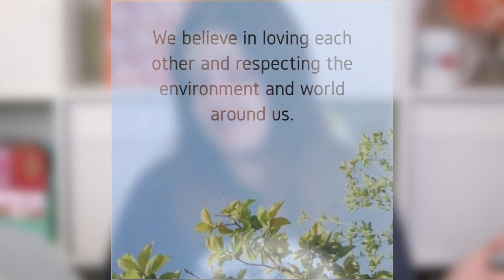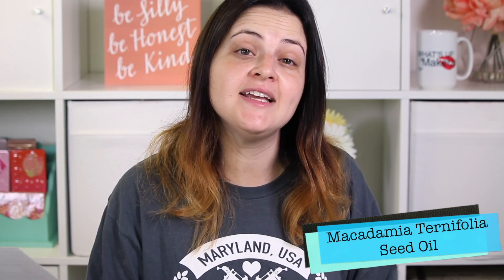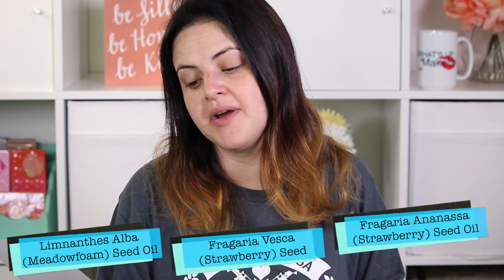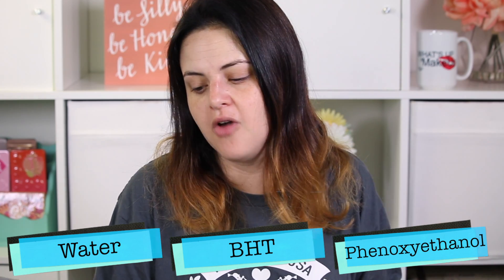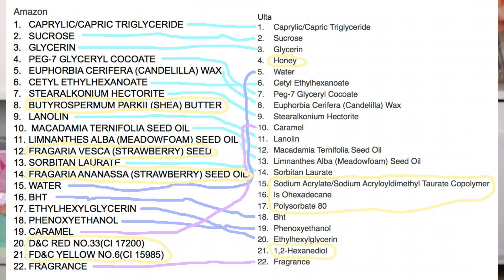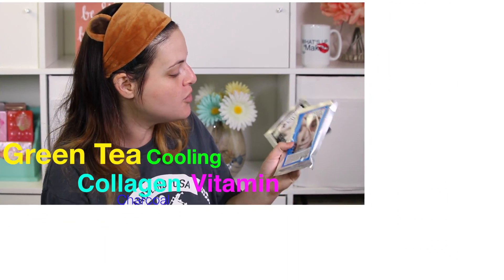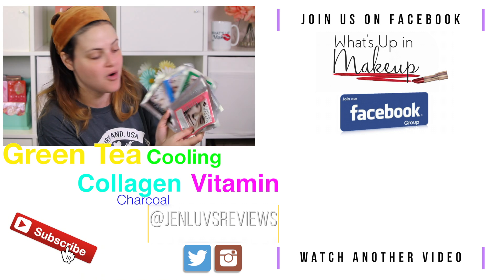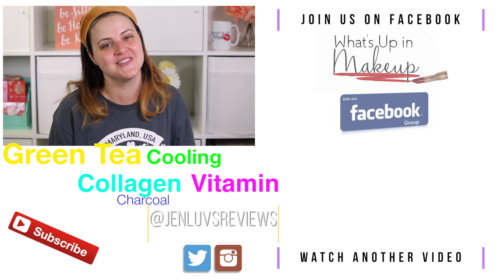Skinfood Black Sugar Strawberry Mask DEMO and First Impression Review! | What the ***K?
Welcome to What the ***K! Testing out Korean beauty products is a LOT of fun, so I figured we could do it together! Today I'm testing the Skinfood Black Sugar Strawberry Mask We'll talk about value, ingredients, and test it out to see the pros and cons!

UPDATE ON INGREDIENTS: I just received this email from SkinFood. There is NO difference between the ingredients in the SkinFood Strawberry Mask at Ulta vs. other places. There is a MISTAKE on Ulta's website! See below!

Hi Jen,

I am reaching out from SKINFOOD. We recently came across your video on our Black Sugar Strawberry Mask Wash Off and found that you had discovered some ingredient discrepancies on Amazon and Ulta. First, we want to say "Thank You" for catching those ingredient list discrepancies on Amazon and Ulta! We also want to clarify that there is no change in our formulation and that the ingredient list on Ulta.com is incorrect - it actually happens to be for our Black Sugar Honey Mask Wash Off! We are working to get those errors changed as soon as possible and up to date.

Thank you again for catching those discrepancies and hope that this clears things up!

Keep Feeding Your Skin,

The SKINFOOD Care Team

Time Stamps
Product Details - 0:32
Cruelty Free? - 1:05
Product Claims - 2:25
Ingredient Analysis - 2:50
Ingredient Discrepancies - 5:22
Product Demo - 6:10
Final Thoughts - 9:38

Purchase Links